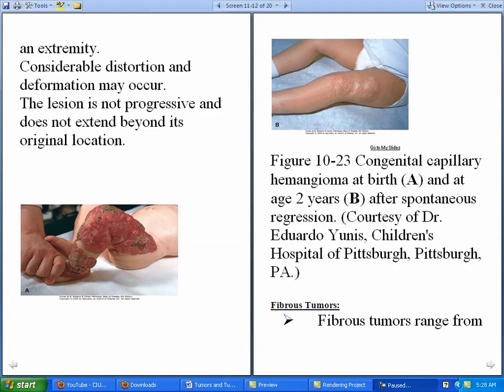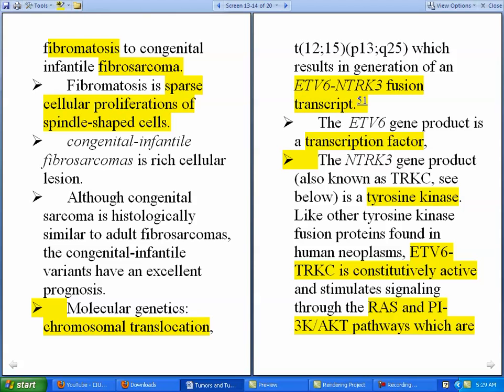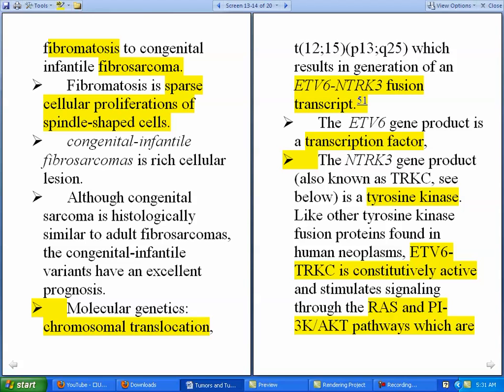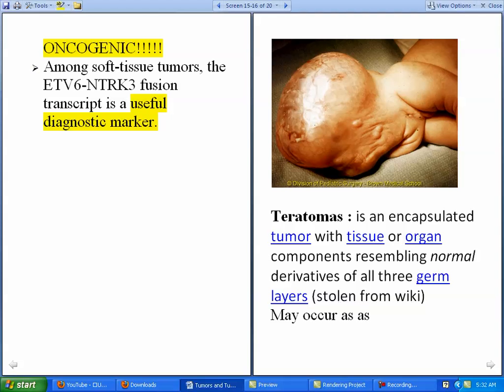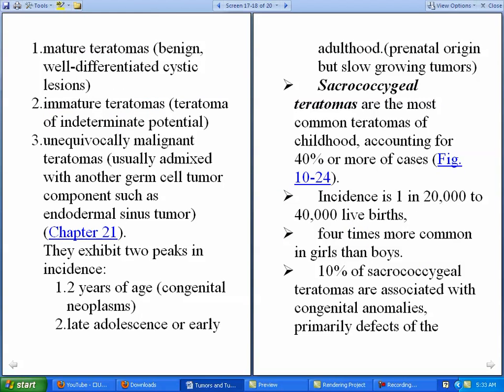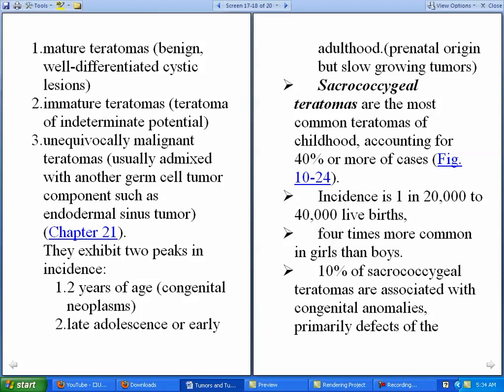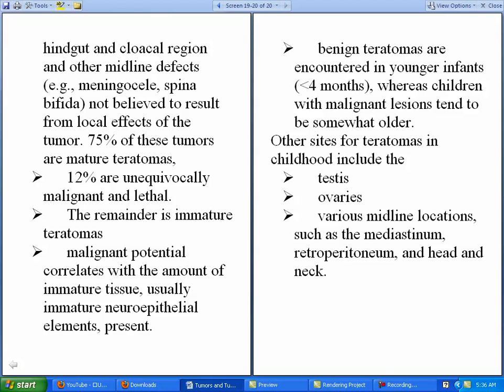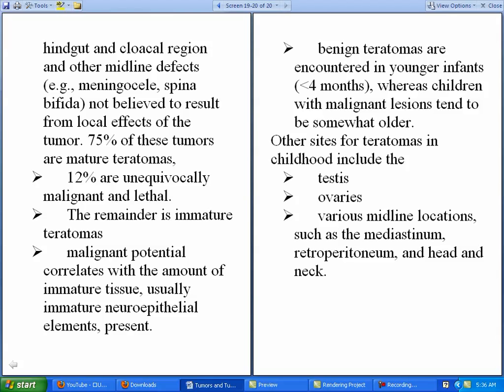fibrous tumor and teratoma part 4